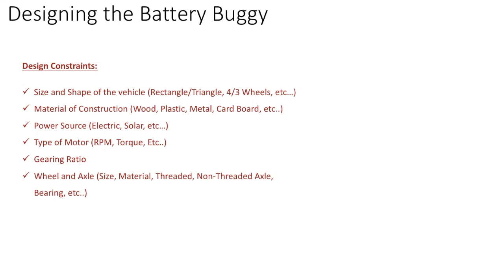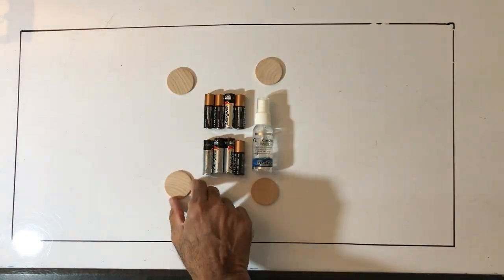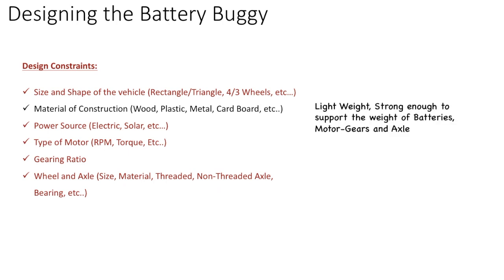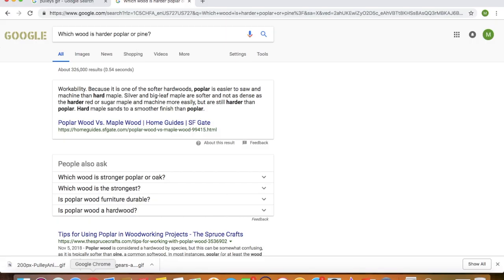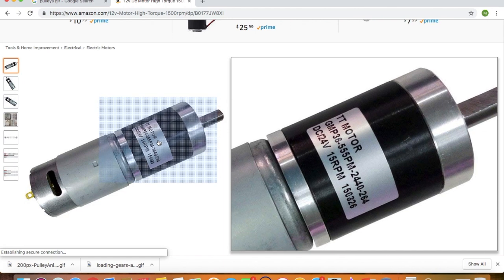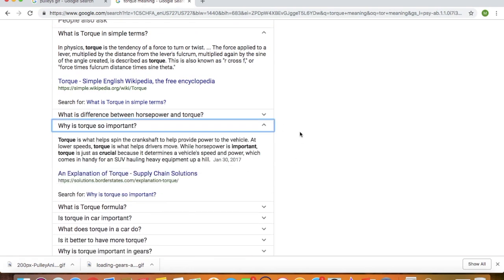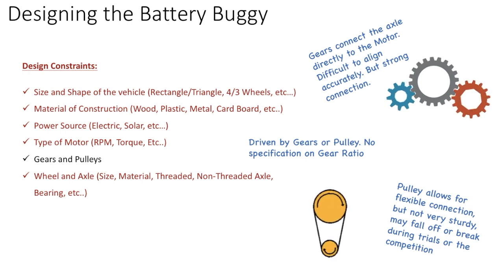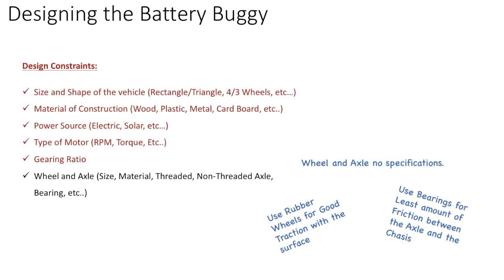Battery Buggy Design for 2019 Science Olympiad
How to design the battery buggy for Science Olympiad 2019 competition? This video helps understand some of the design constraints imposed at the competition, such as the size, shape, source of power, material of construction, motor rating, etc.The video demonstrates an easy way for students to figure out the basic design of the battery buggy and its components while taking into account the restrictions imposed by the competition. There is a conscious attempt not to heavily influence the student and bias them to a particular design, so as to allow for creativity and innovation.

Credits to Adi Chheda and Dev Chheda for helping and supporting me during the making of this video as they provided ideas for animation, recording and shooting the video, constructive feedback about the video and audio.

This video was originally meant for Randolph students participating in 2019 science olympiad, however using YouTube as a medium of sharing this video, enables other teams and students to learn as well. Hopefully it helps everyone design and build their Battery Buggy. May the best battery buggy win!!!